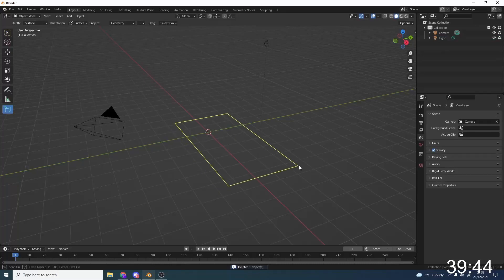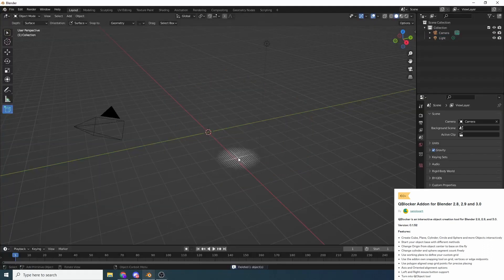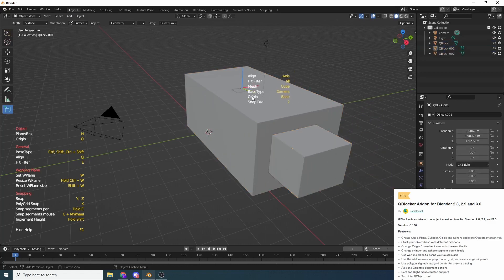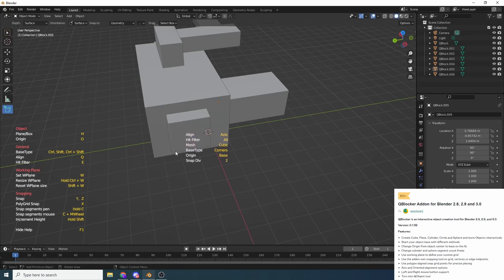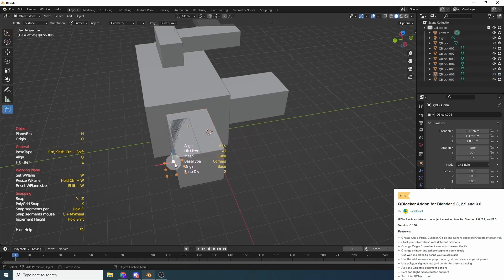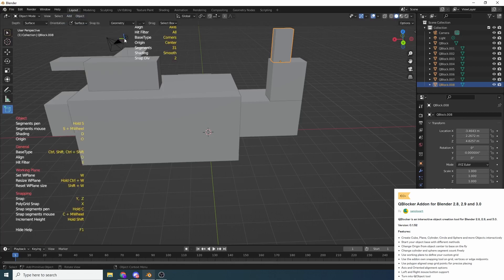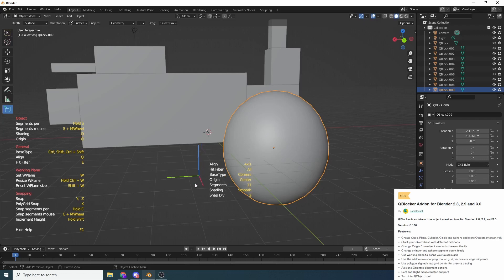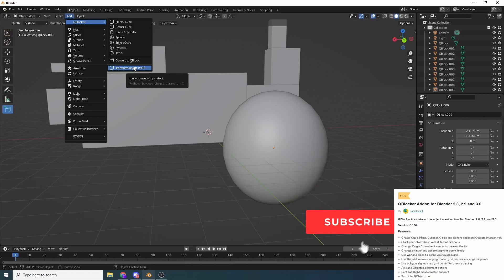QBlocker addon for Blender 3.0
QBlocker is an interactive object creation tool for Blender 2.8, 2.9, and 3.0.

Version: 0.1.52

Features:
Create Cube, Plane, Cylinder, Circle and Sphere and more Objects interactively

Start your object base with different methods

Change Origin from object center to base on the fly

Change cylinder and sphere segment count freely

Use working plane to define your custom grid

Use the addon own snapping tool on grid, vertices or edge midpoints

Use polygon aligned snap grid points for precise placing

Axis and Oriented alignment options

Left and Right mouse button support

Turn into QObject tool

Parametric objects